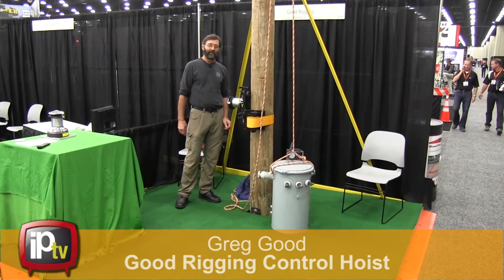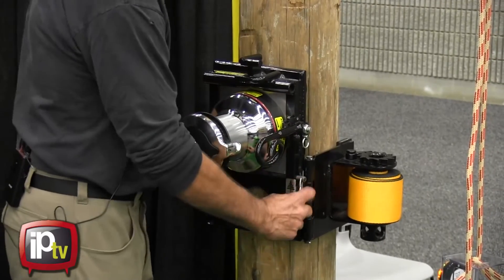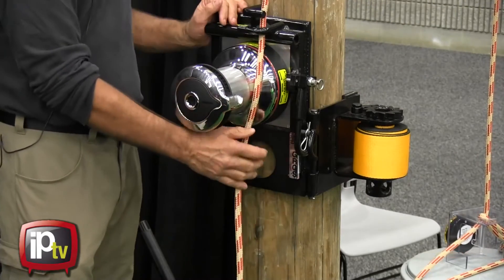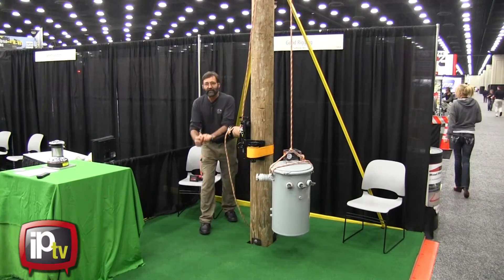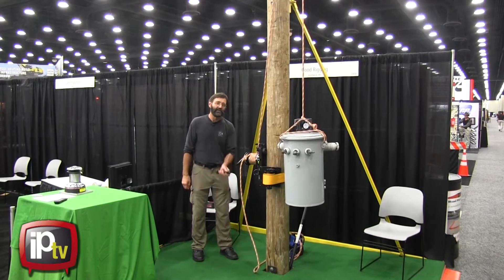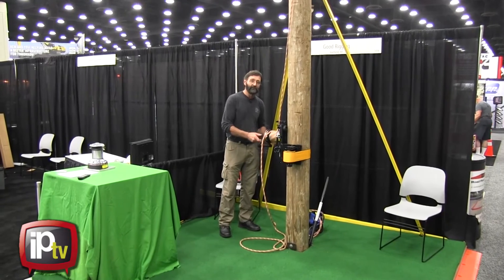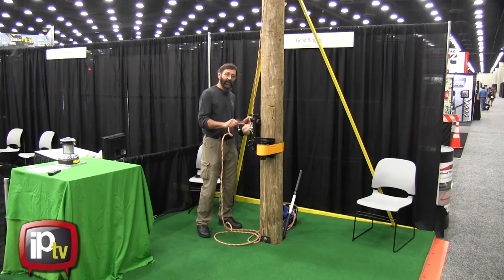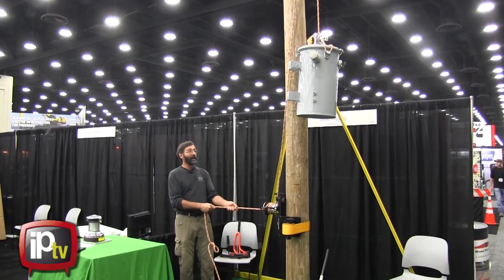Good Riggings Hoist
Developed by arborist Greg Good, the GRCS is the ultimate lifting/lowering device. The GRCS uses a powerful Harken winch that features a unique 2-speed gearing system, which can give the operator a 44:1 lifting ratio. This allows for both hand cranking or use of an electric drill that allows for one man to easily handle most jobs. With a maximum lift capacity of 320 lbs., this winch can handle most pole top equipment. The winch system is detachable, so mounting the bracket on a pole is a much easier task.